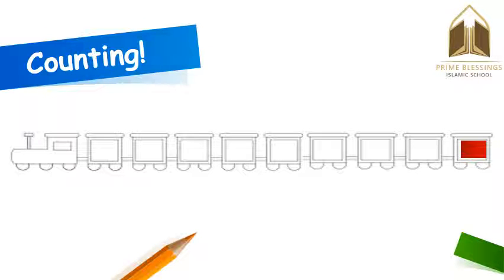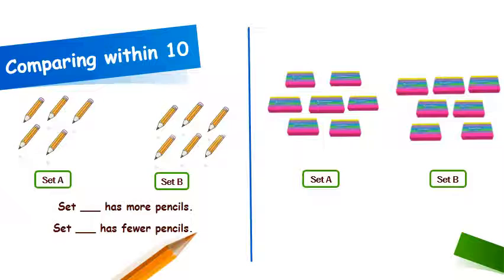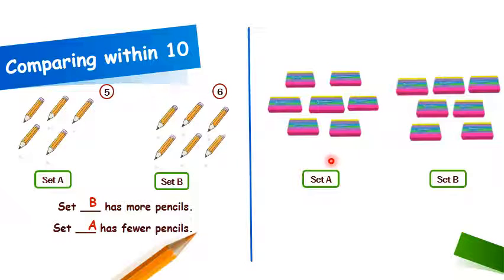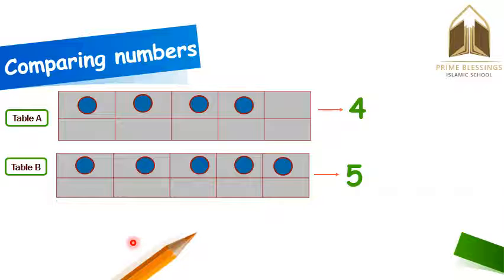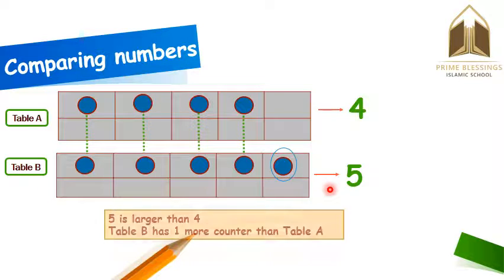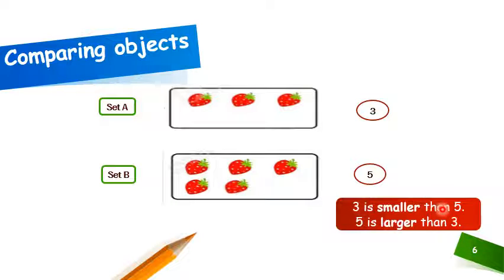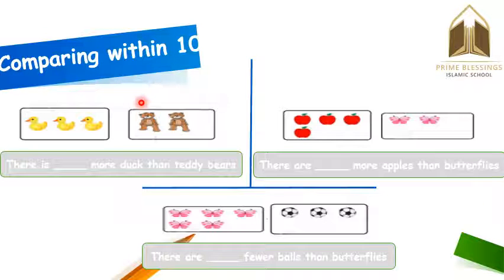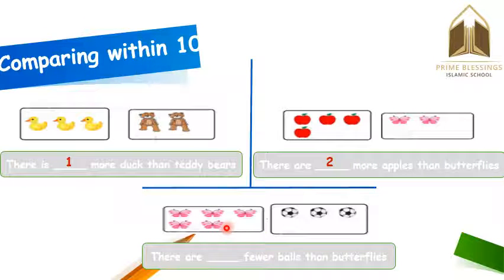Grade 1 Maths (Comparing numbers within 10) 2 lesson 18-12-2020 Prime Blessings Islamic School